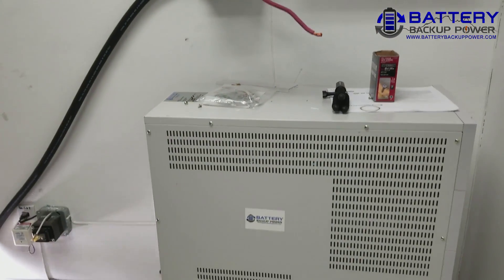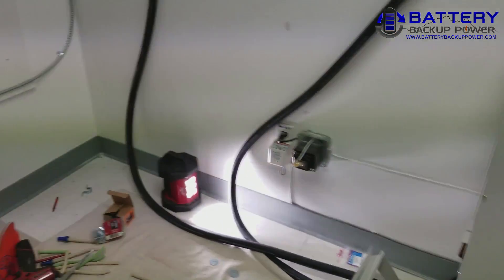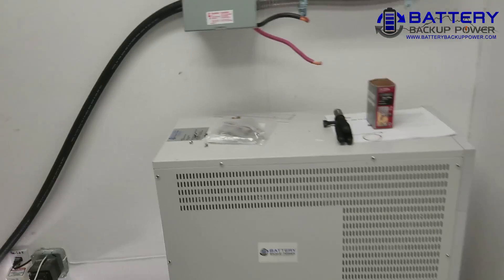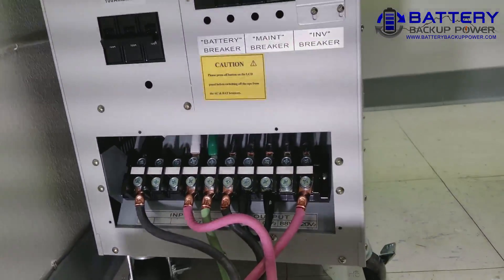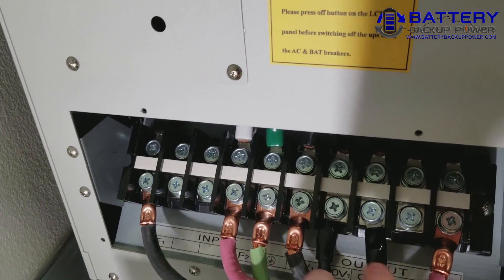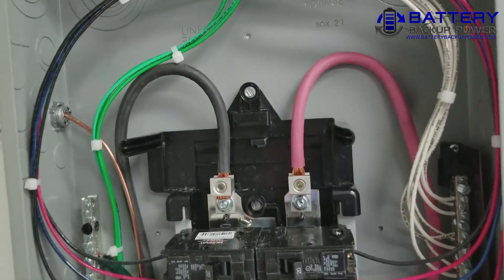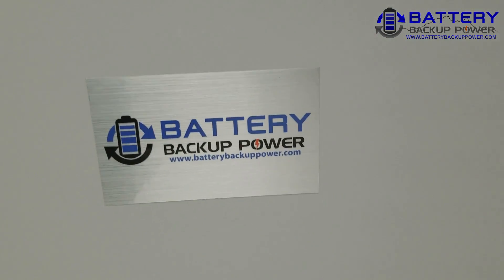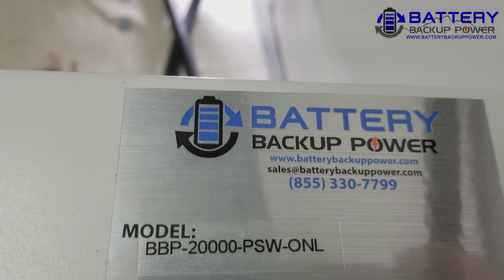Wiring A 6 kva, 10 kva, 15 kva, or 20 kva Battery Backup Power UPS To A Subpanel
This video shows wiring a 6k, 10k, 15k, or 20k Battery Backup Power UPS with output to a sub-panel instead of directly to equipment. Input in this case is 208 volts (2 hots) with output set to 240 volts (2 hots). Input can be 208/220/230/240 volts while output can be 120/208/220/230/240 volts.

This particular Battery Backup Power UPS is paired with a manual transfer switch as per the customer. The Battery Backup Power UPS is placed in "Generator Mode" so that it will accept either grid power or generator power as the input power source.

In this setup, either grid/utility power (208 volts) or generator power provided by a Generac GP17500 portable generator (240 volts) will be the input power source for the Battery Backup Power UPS. The customer decided to use a manual transfer switch instead of an automatic transfer switch in this installation.

No matter what the input power source is, the critical loads (servers, computers, workstations, phones, and network stack) will be unaffected because they are always on real-time conditioned backup power provided by the UPS.